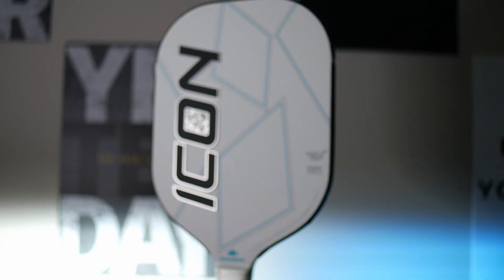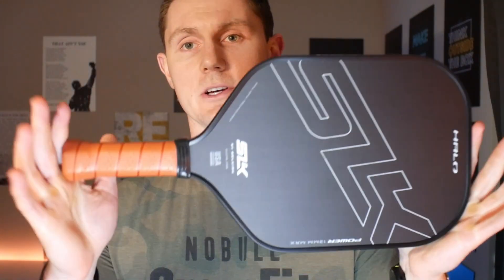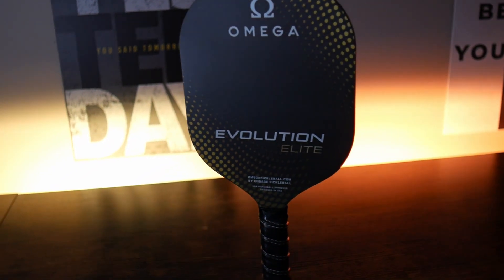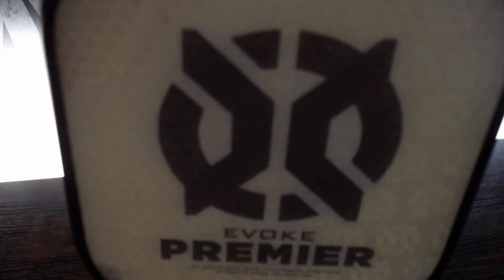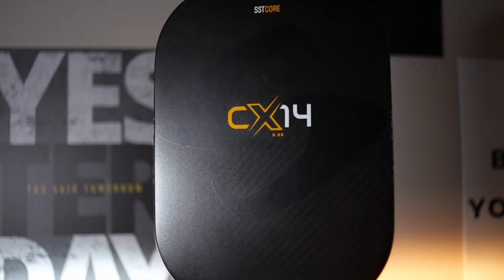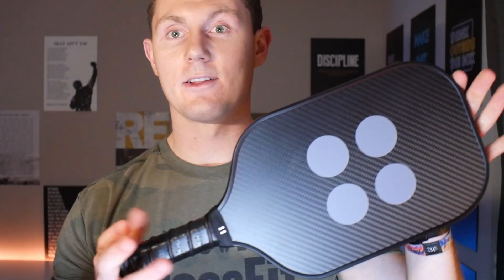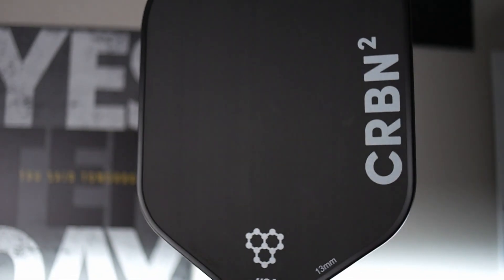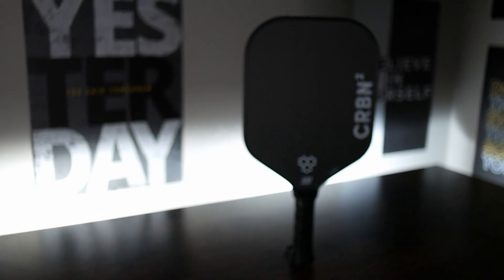I Spent $1,500 On Paddles So You Didn't Have To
with code DBP10 :)

My first thoughts and feelings on 9 pickleball paddles I reviewed.

PickleBall Paddles:
Diadem Icon Mid (White)
Cost-  $160 (sale for $100)
Color - White
Length/width - 16 in, 7.6 in
Grip width/diameter- 4 -1/8
Weight 8 oz
Thickness - just under 12 mm

 SLK (Selkirk) HAlO
Cost - $140
Color -  Black/brown
Length/width 16/7.85
Grip width/diameter- 4.85
Weight 7.5oz
Thickness - 13mm

 CRBN-2
Cost $180
Color - white
Length/width - 16.5 in/ 7.5 in
Grip width/diameter 4.25oz
Weight 8oz
Thickness -13mm

 Onix Evoke Premier
Cost - $150
Color - white
Length/width - 16 in/8in
Grip width/diameter 4.125in
Weight - 8oz

 Selkirk Vanguard Power Air Epic
Cost -$250
Color - Black
Length/width - 15 3/4in/ 8in
Grip width/diameter - 4.25in
Weight 8oz

 Omega Evolution Elite
Cost $150
Color - Black
Length/width 15 3/4in/ 7-5/8
Weight 7.6
Thickness - 9.5mm

 Gearbox CX14E
Cost -$200
Color - Black
 Length/width - 16-⅝ in / 7-⅜
 Grip width/diameter 3- 15/16in
 Weight- 8oz
Thickness - 11mm

 Holbrook Stinger
Cost $180
Color - Black
Length/width 16.5 in/ 7.5in
Grip width/diameter 4.25in
Weight 7.5oz

 Electrum Model E
Cost $180
Color - Black/Yellow
Length/width - 16-½ , 7.37in
Grip width/diameter - 4.5in
Weight - 8oz
Thickness -16mm